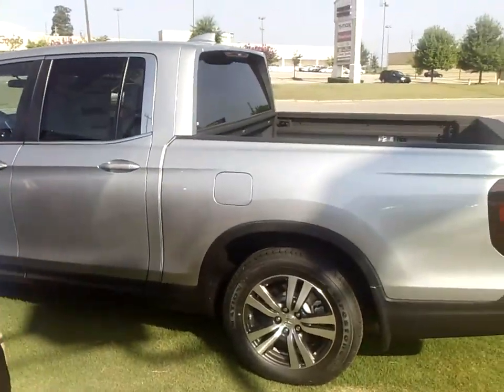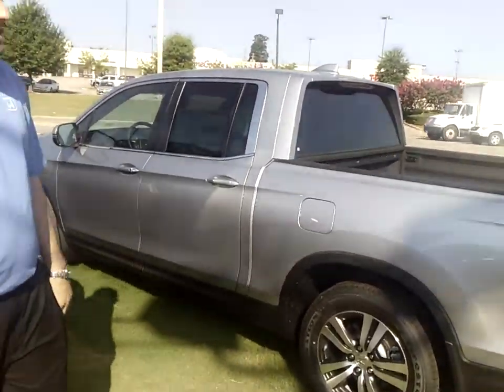2017 Honda Ridgeline for William from Trent Tate at Tameron Honda in Birmingham